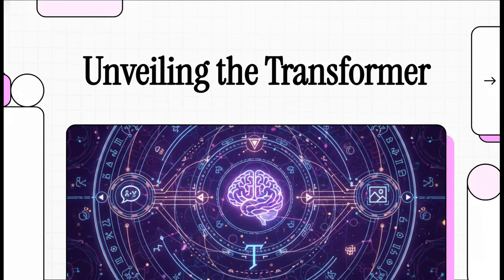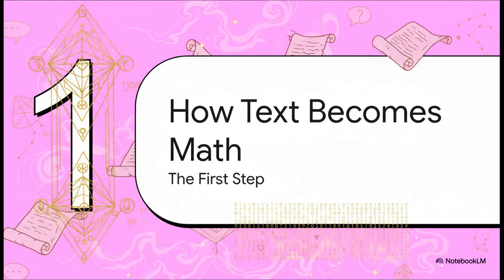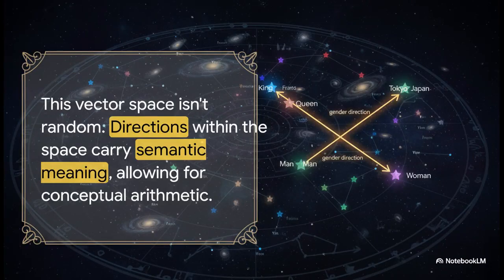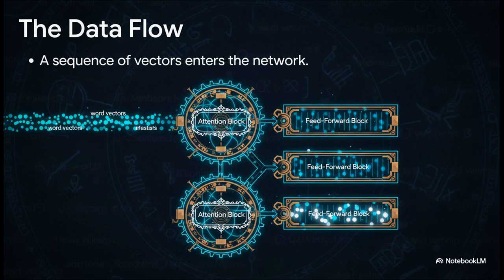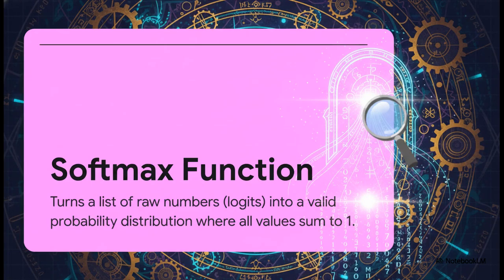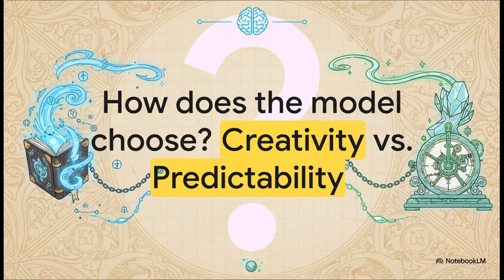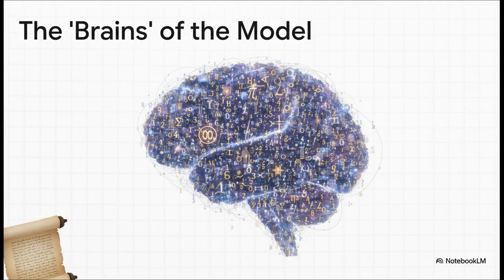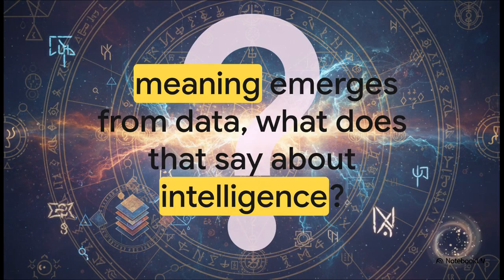It’s Not Magic, It’s Math: Inside the Engine of ChatGPT & AI | Unveiling the Transformer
It feels like magic: you type a prompt, and AI generates a coherent, creative story. But behind the curtain, it’s a brilliant piece of engineering. In this video, we peel back the layers of the Transformer—the revolutionary neural network architecture that drives the modern AI boom.

We break down the complex "black box" of AI into three understandable steps:

- From Words to Math: How text is chopped into "tokens" and converted into "vectors"—lists of numbers that create a map of meaning (like calculating that King - Man + Woman = Queen).

- The Journey: How the "Attention Block" allows words to talk to each other to understand context (e.g., knowing which "bank" you mean).

- The Prediction: How the model uses probability (Softmax) and creativity knobs (Temperature) to predict the next word.